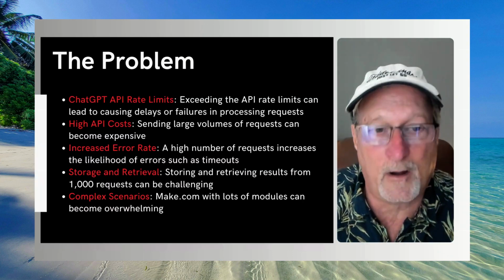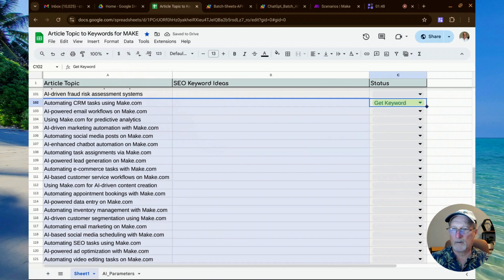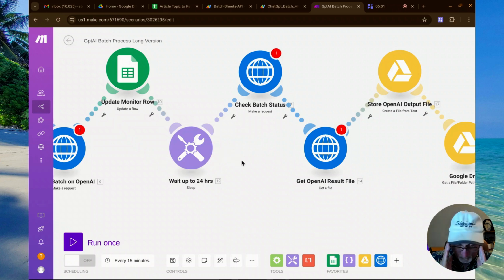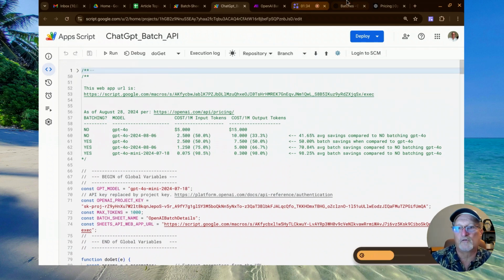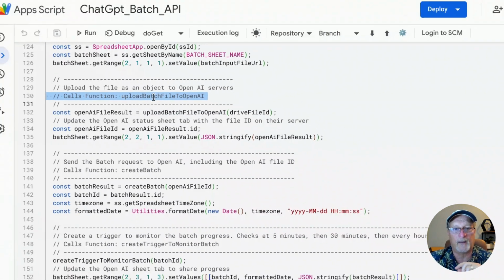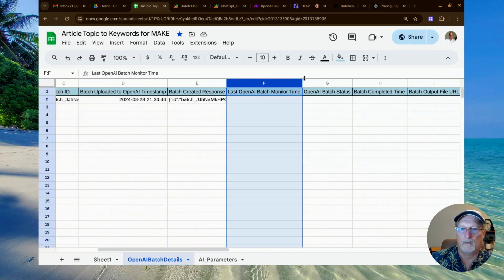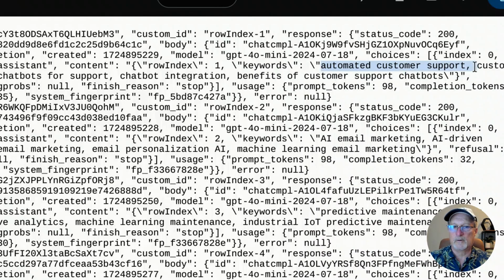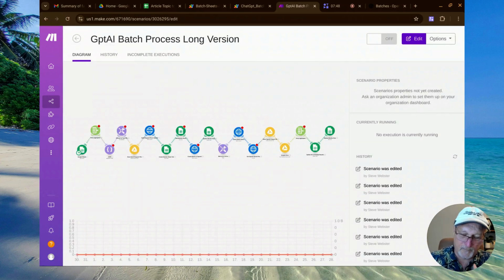AI Automation with ChatGPT Batch + Sheets API Batch with Make.com. 50-98% Savings. Bulk SEO Keywords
Welcome!
AI Automation with ChatGPT Batch + Sheets API Batch with Make.com. 50-98% Savings. Bulk SEO Keywords. -- Get a sample Google Sheet, Make.com, and low-code at our Skool community.

Make.com automation (no-code) can leverage AI automation with ChatGpt and Google Sheets. Now, you can save from 50% to 98% by using ChatGpt Batch Processing (OpenAI Batch API). Plus, you can update Google Sheets 10X faster using Sheets API Batch Update. Plus, simplify Make.com complex scenarios with low-code. Plus, reduce ChatGpt 4o rate limit errors.

This video begins with the problems to solve, the solutions, and watch-me-work demo. The demo use case is getting SEO keywords using AI and walks you through what ChatGPT Batch Process requires, and how to leverage the Google Sheets API Batch Update to update ChatGPT answers almost instantly -- even with thousands of rows! Plus, lots of tips and guidelines for success. Important: at the end of the video I explain closing thoughts and details how to get the solutions which I spent over 40 hours to create.

Interested?